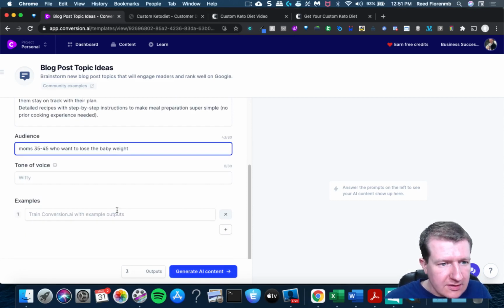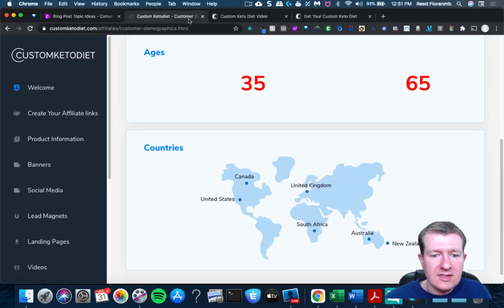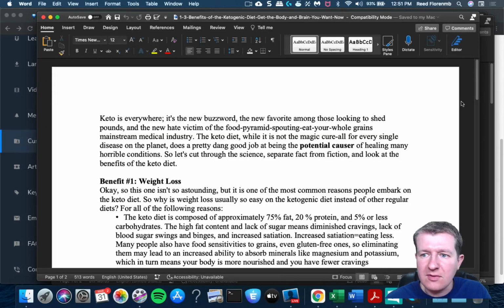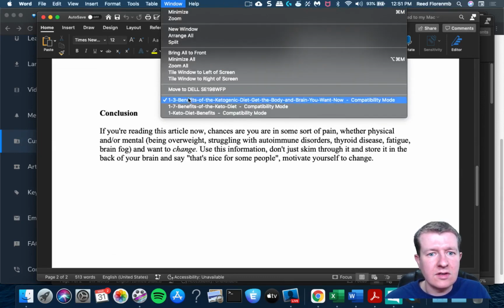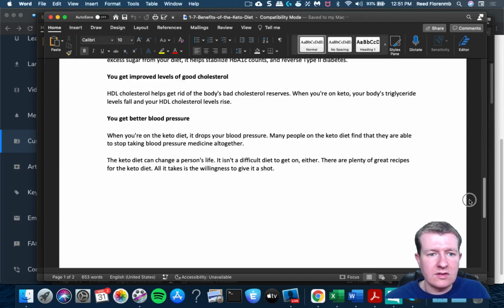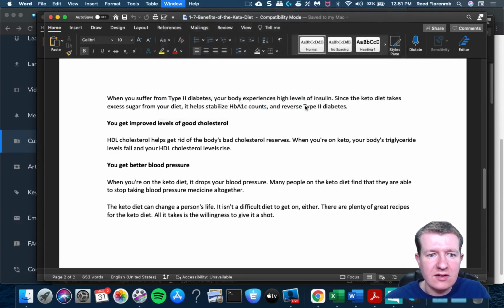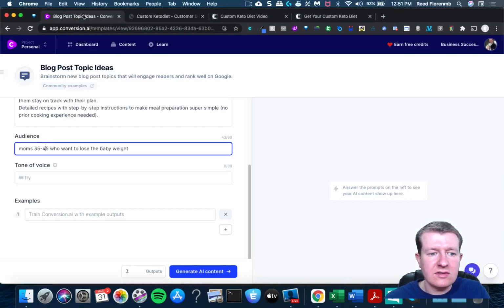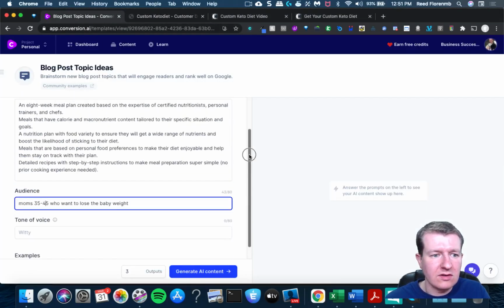Jasper.ai How to Use Jasper.ai to Come Up With Blog Post Topic Ideas